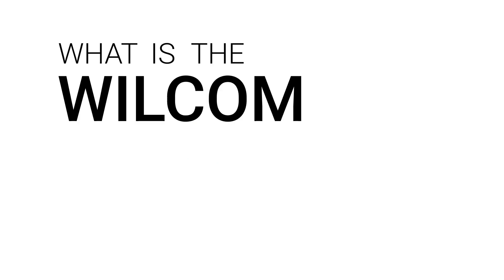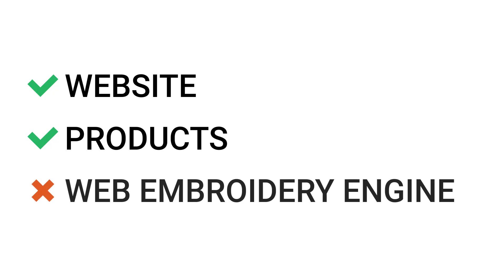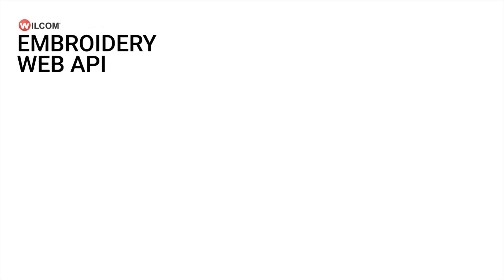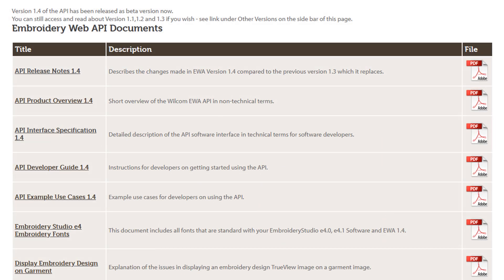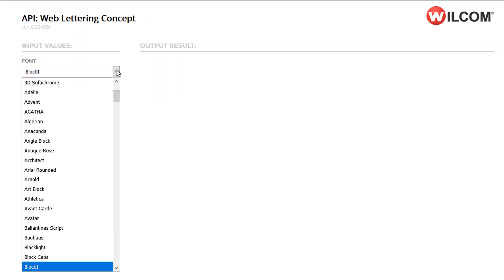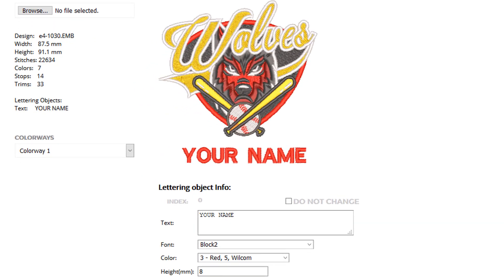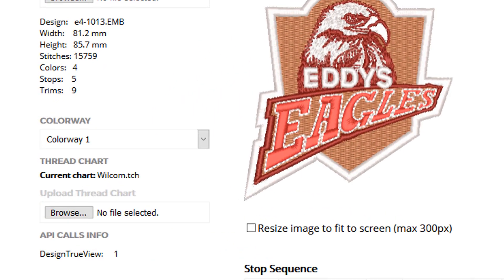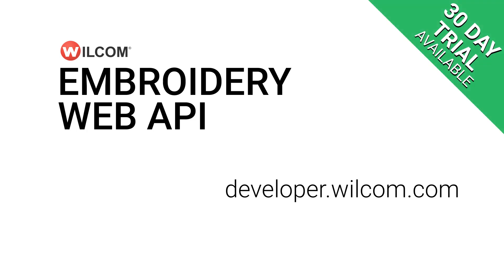What is the Wilcom Embroidery Web API?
The Wilcom Embroidery Web API is Wilcom's embroidery automation software tool kit. It enables embroidery and apparel companies to add embroidery capabilities to their custom web sites, web applications, and internal business systems by calling the API to do embroidery specific tasks.